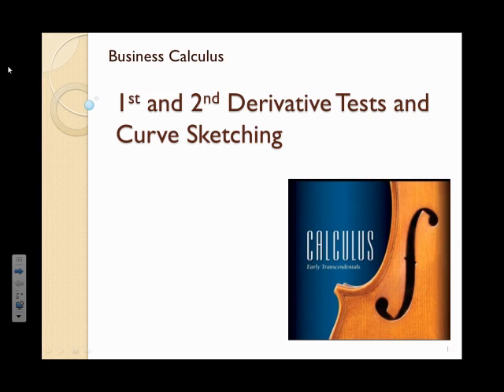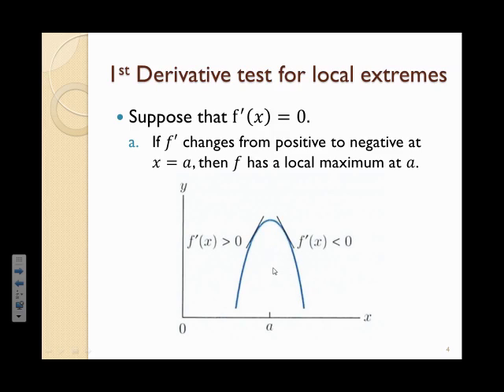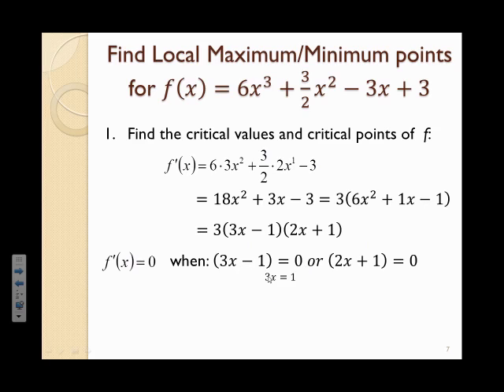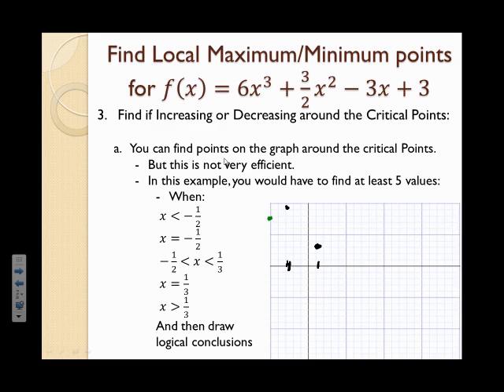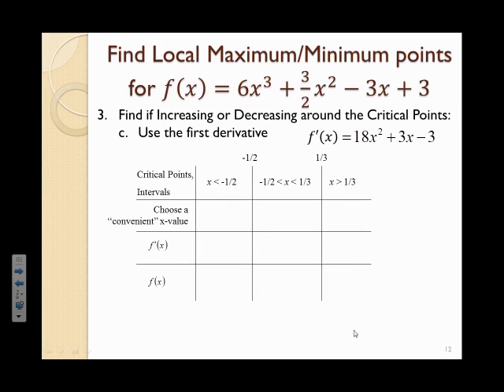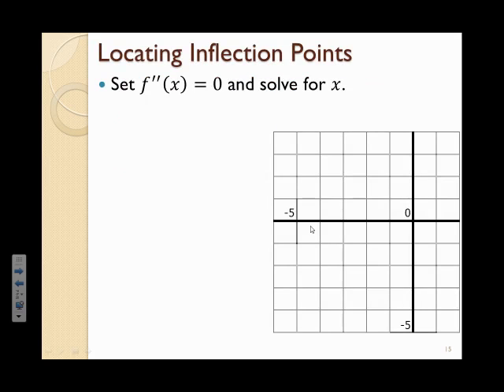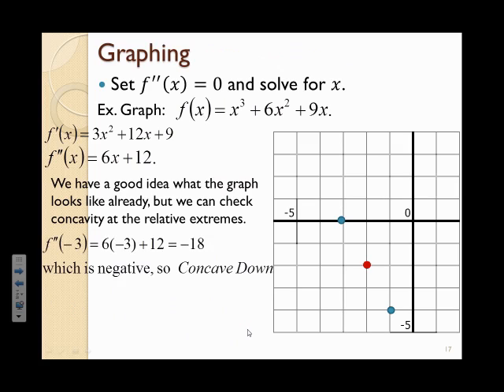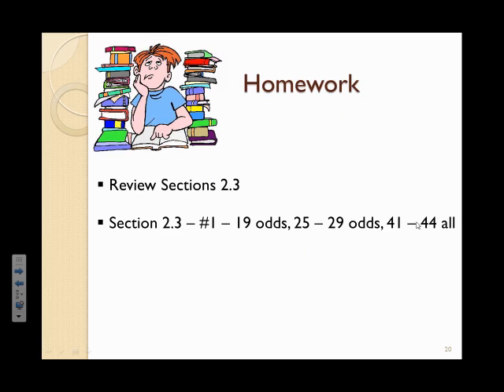12 First and Second Derivative tests and Curve Sketching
First and Second Derivative tests and Curve Sketching